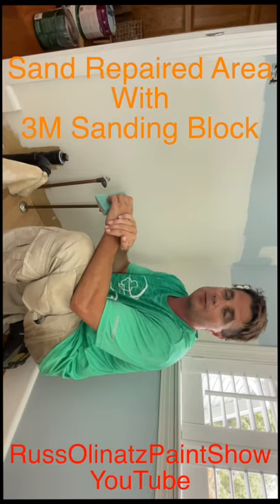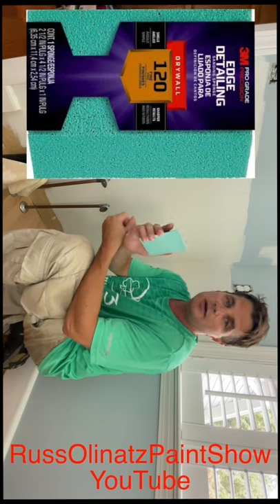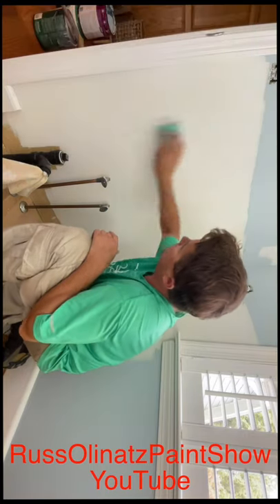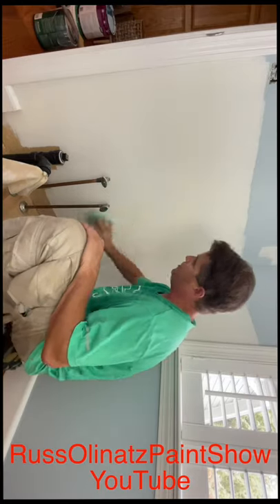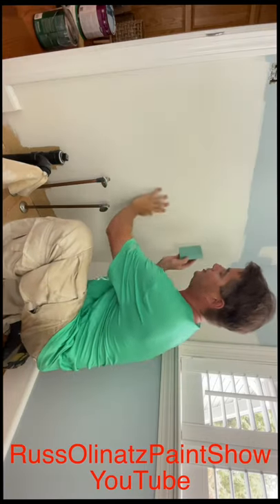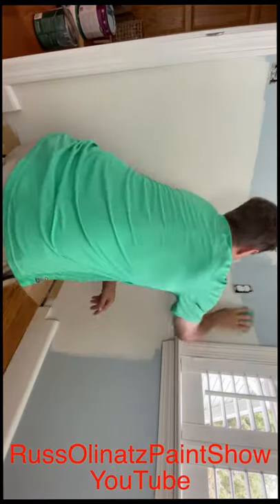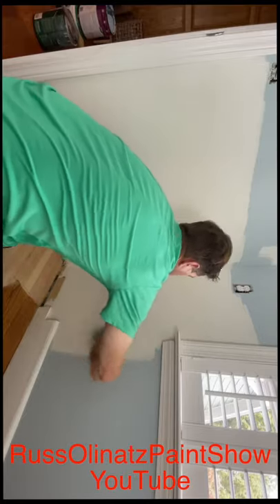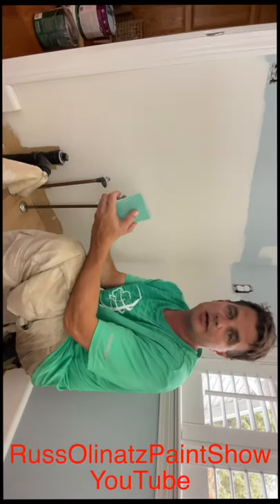Sand down 2nd Coat of Benjamin Moore Fresh Start Primer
3m sanding pad

drywall repair